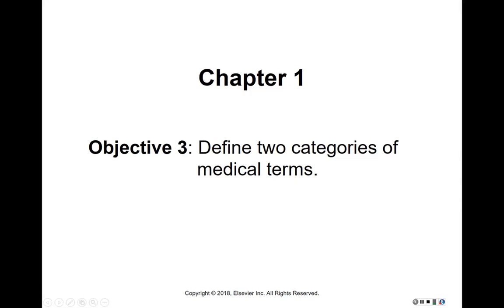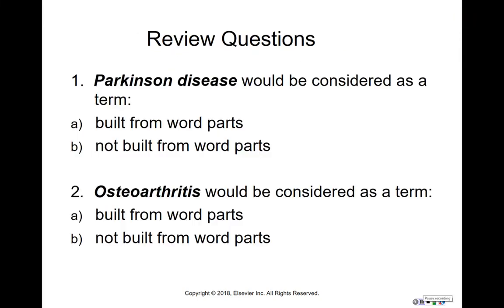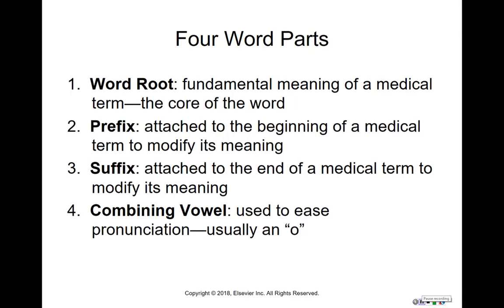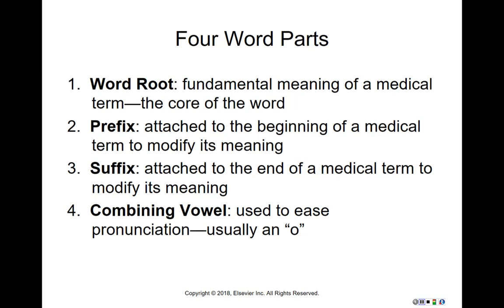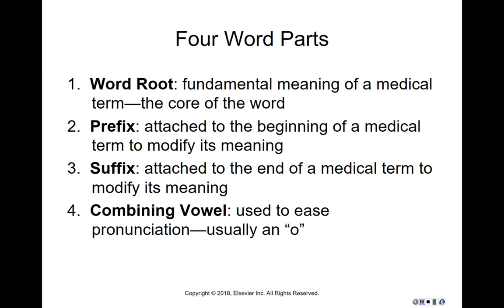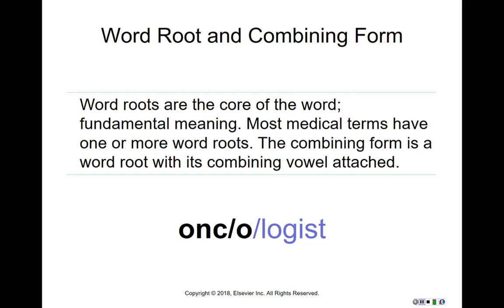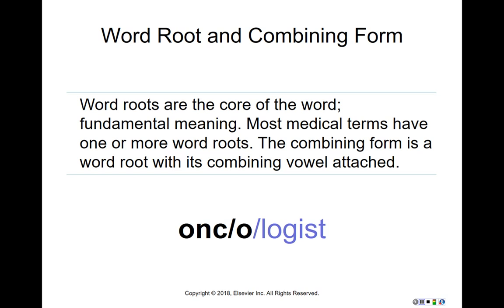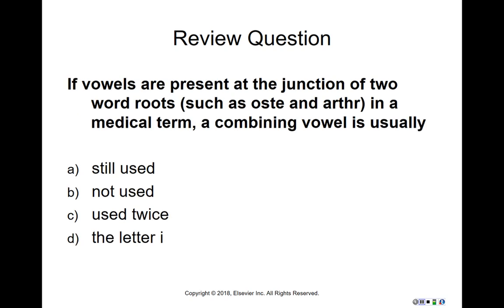Chap 1, pg 5-10